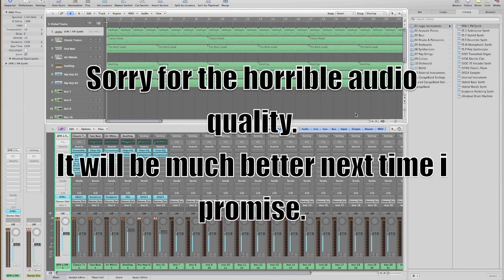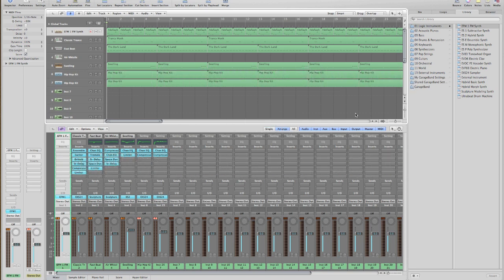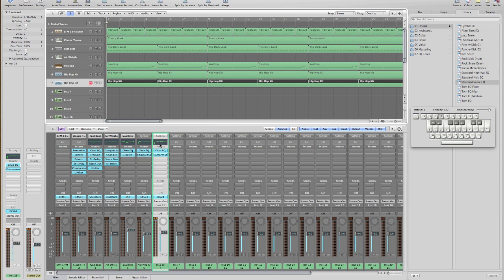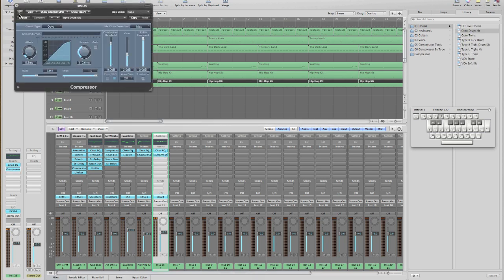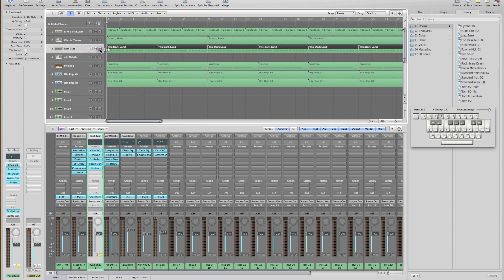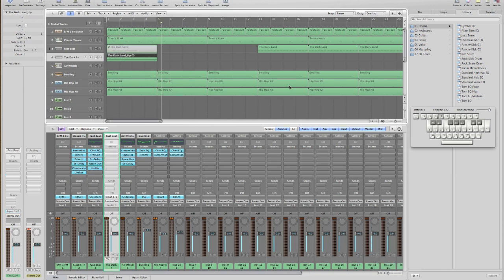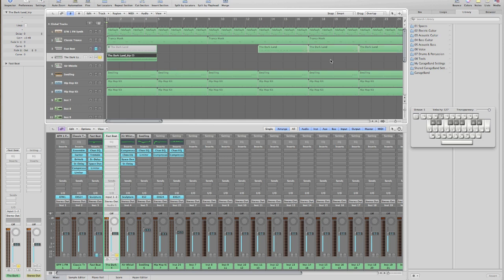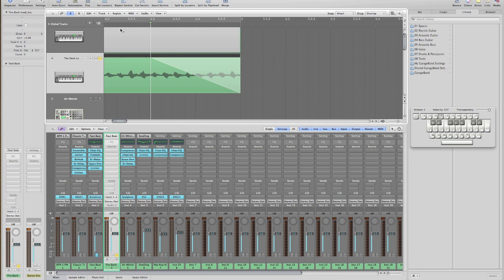Slow Down Effect: Logic Pro Tutorial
DAY 25 OF THE 30 DAY VIDEO CHALLENGE!!!

 What's good people? I've been getting a lot of requests lately for tutorials so today I am doing my first official Logic Pro tutorial. In this tutorial I cover a few basic things such as the "slow down" effect, talk about general EQ and Compression and a brief overview of Delay and Reverb. Please let me know what other types of tutorials you would like me to do and I'll try and make them happen.

You guys honestly keep me motivated even when I want to take a day off.

I invite you and also encourage you to visit my

Stay creative!